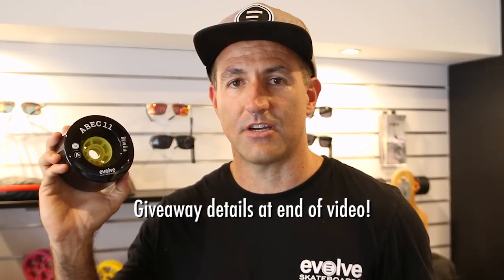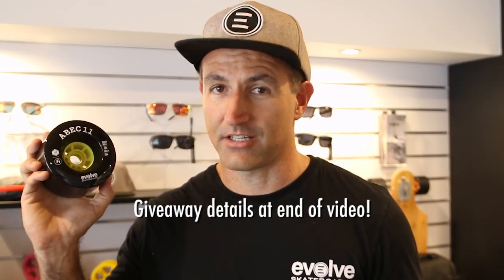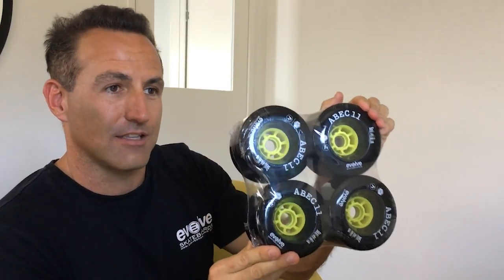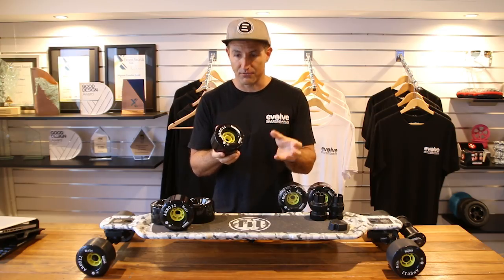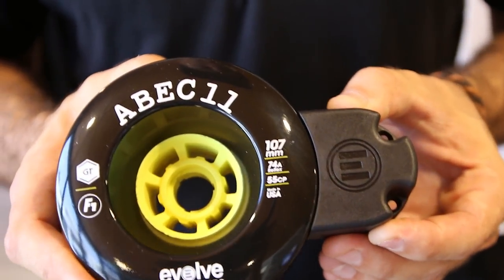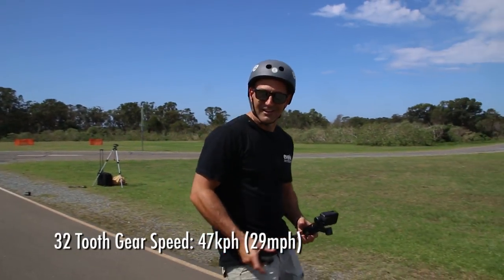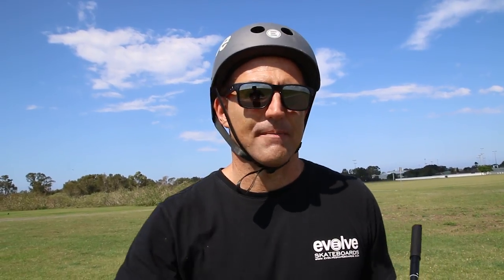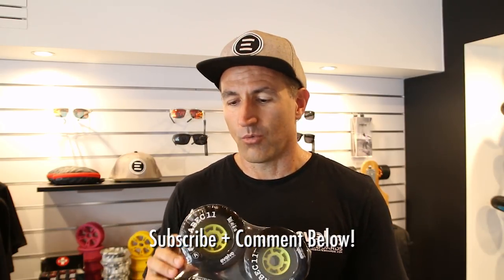ABEC11 107mm Review - Evolve Skateboards Weekly Ep. 35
This weeks video is on the ABEC 11 107mm Review and Competition! In this video we will give you details on our collaboration with ABEC 11 to deliver a new 107mm electric skateboard wheel! The F1 is the offical name of the new ABEC 11 + Evolve 107 wheel and its designed to bring a completely new feel to your Evolve electric skateboard.

We were very lucky to have an interview with Chris Chaput, owner and president of ABEC11. Chris gives us some great insights into the the creation of the new ABEC11 Evolve F1 107mm wheel as well as some background to ABEC11. Chris is a legend of the sport and former world freestyle champion with ABEC11 producing a huge selection of sizes, shapes, durometers and formulas for every type of skateboarding.

You can have a look below for full details.

In terms of specs - The wheel is 107mm in diameter and 55mm in width. It uses the 74A Urethane Reflex formula that ABEC 11 is famous for, giving you a super soft ride.  A complete set of wheels weighs about 2kg (4.4 pounds).

This wheel does fit on most of our Evolve electric skateboards including the Carbon GT, Bamboo GT, GTX and ONE board. It will also work on our older Gen 1 Carbon and Gen 2 Bamboo but it won't be compatible with the pintail and snubnose due to wheel bite.

Two things to note - the belt covers won't fit on the board if your are using the 107mm wheels so you will need to take them off but we do have a new belt cover coming in the next few weeks that will be compatible. The GT remote also doesn't have a 107mm setting but we will be updating this shortly.

The ABEC 11 107mm F1 wheel will work with both our 32 tooth and 38 tooth drive gears, but each will give you a different ride. The 38 tooth gear will brake faster but the 32 tooth will give you a faster speed overall (but slightly less breaking performance).

As electric skateboard wheels go - the 107mm wheel feels nice and stable due to its large size and should really transform your Evolve skateboard - giving you a great hybrid option between the standard street wheels and AT tyres. You will feel the bumps far less than with the smaller street wheels and its a real joy to ride.

COMPETITION

We will also be running a competition to give away one set of these awesome electric skateboard wheels. The best answer wins!

We will announce the results in the next Evolve Weekly.

WE WANT YOU
If you have any videos of your ride we would love to see them.

We love seeing and sharing your rides and custom projects so please make sure to use the hashtag evolveriders somewhere in your online posts.

SAFETY FIRST
Remember to be fully aware of your surroundings and ensure safety comes first.

CONTRIBUTE TO OUR COMMUNITY
Want to be part of our next newsletter? You could be featured in our worldwide edition!